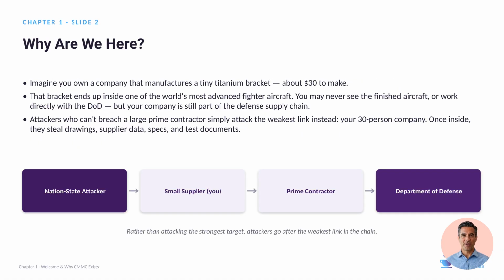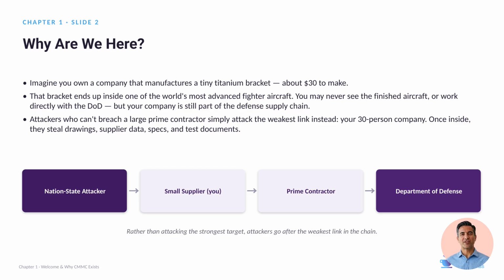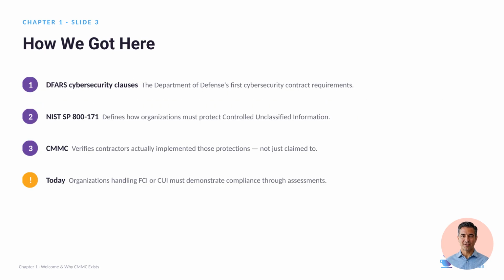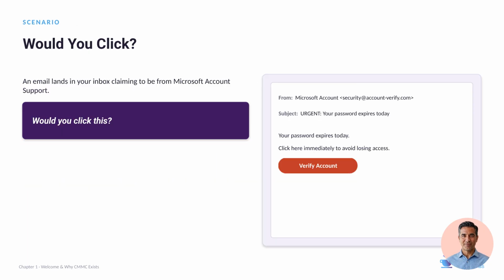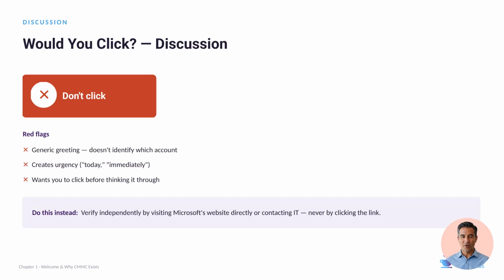CMMC Security Awareness Training - Part 1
Welcome & Why CMMC Exists

Learn why the Department of Defense created CMMC, how cyberattacks target the Defense Industrial Base, and why every employee—not just IT—plays a critical role in protecting sensitive information.